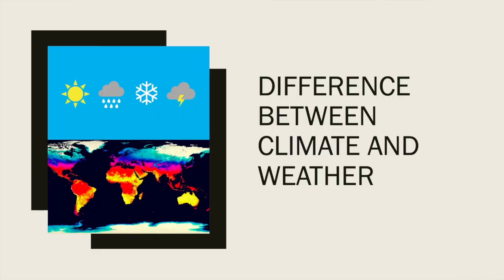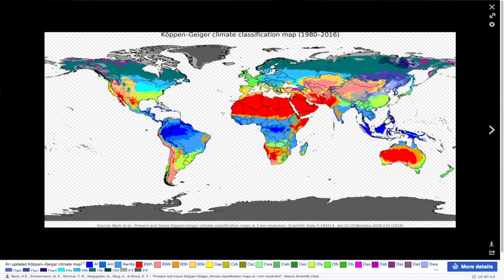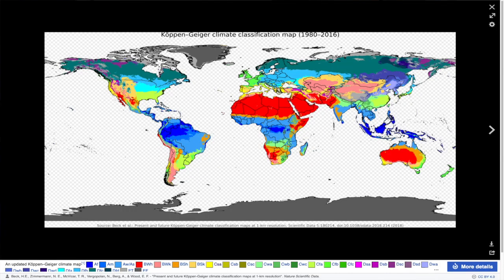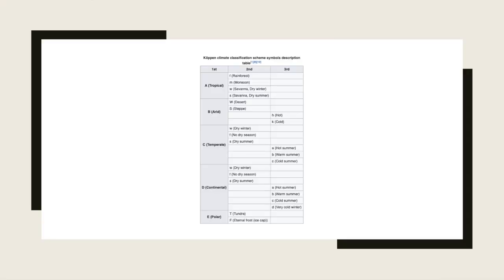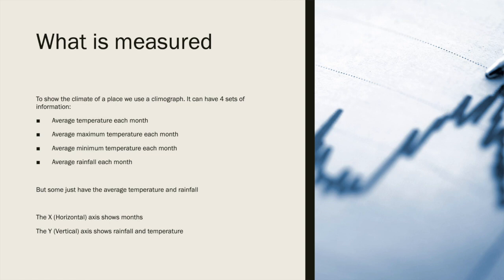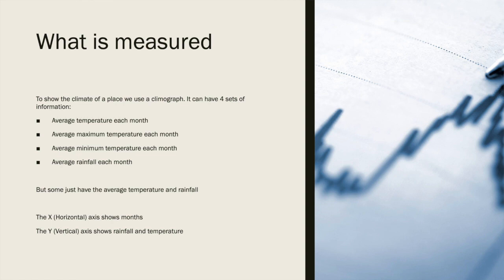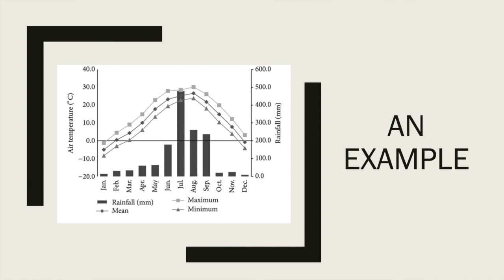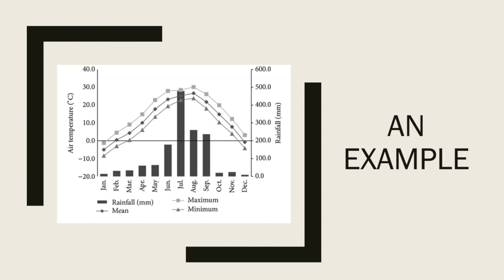H7014 Climate and Climograph